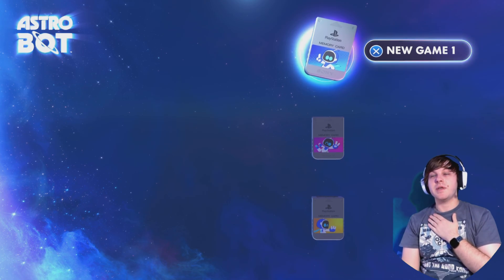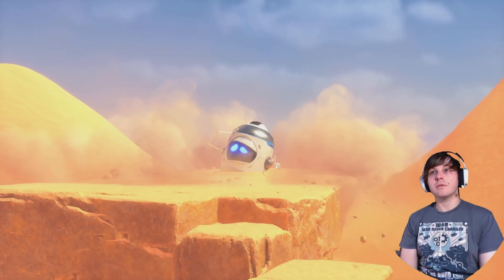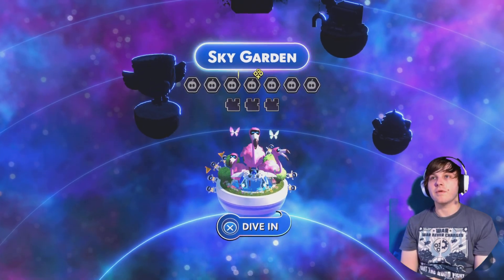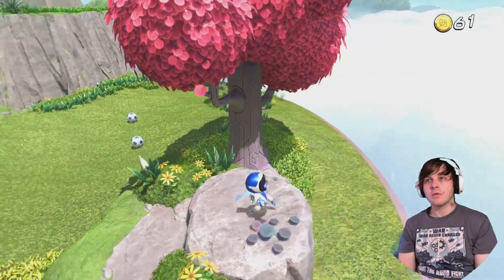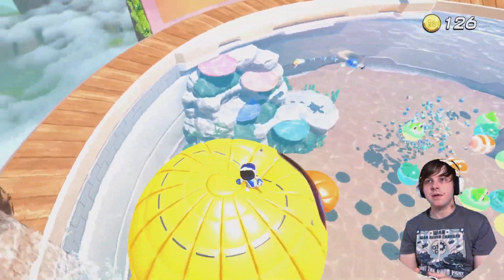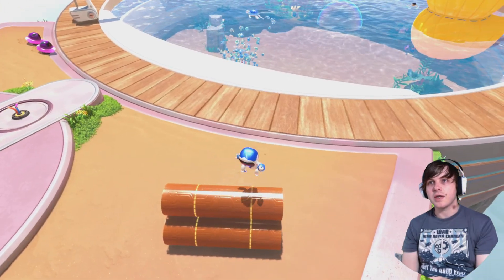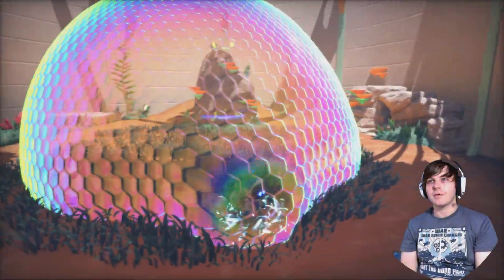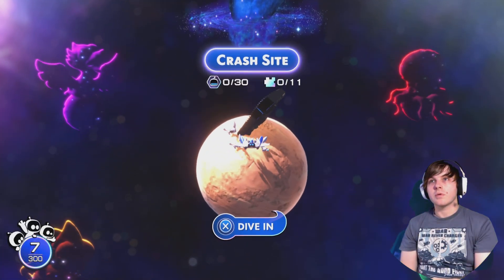Astro Bot PS5: Intro & Sky Garden